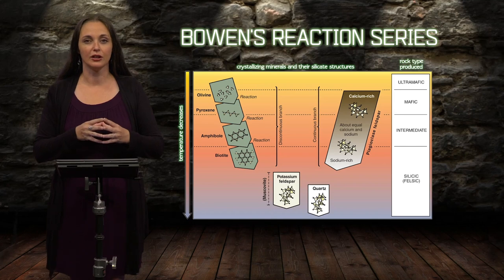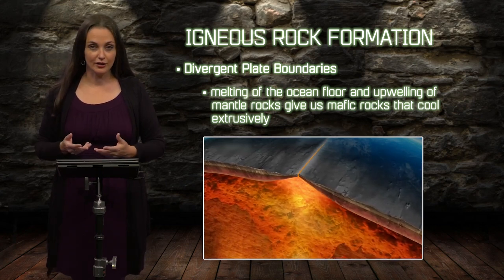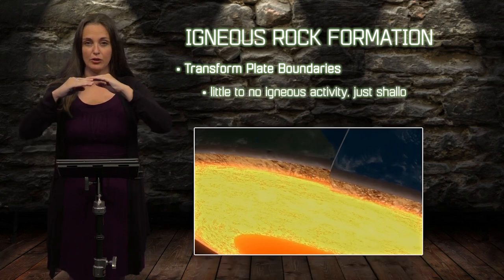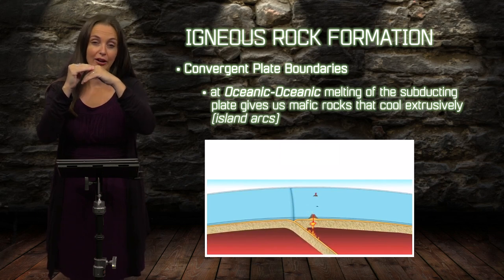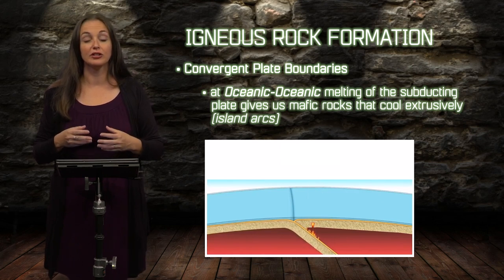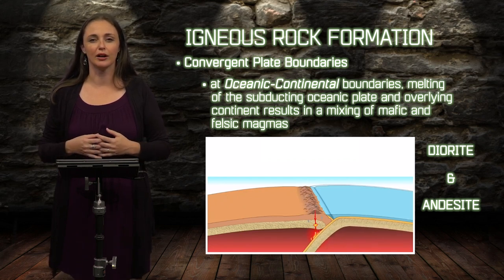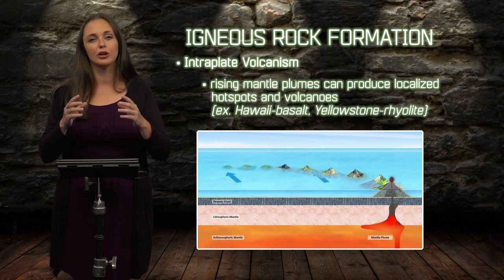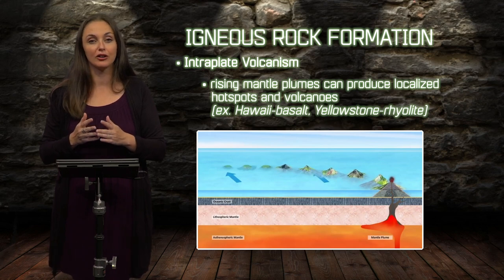ESSC 101 #9 - Volcanoes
Earth & Space Science I - An overview of geology and physical oceanography concepts.
This is a video course offered by the Department of Chemistry & Physics at Southeastern Louisiana University and produced by the Southeastern Channel.